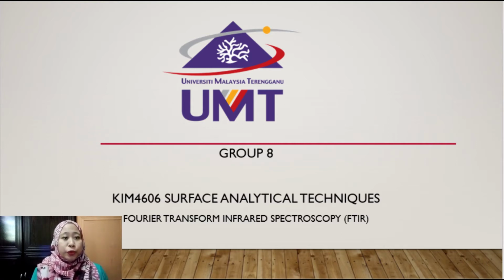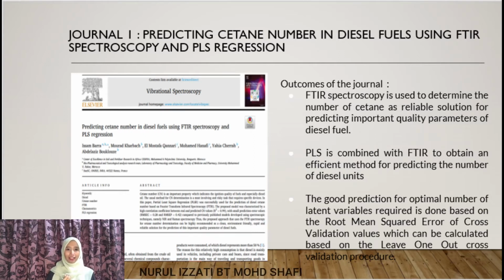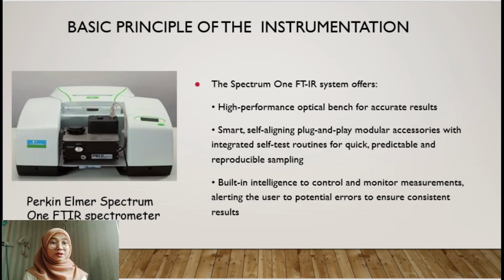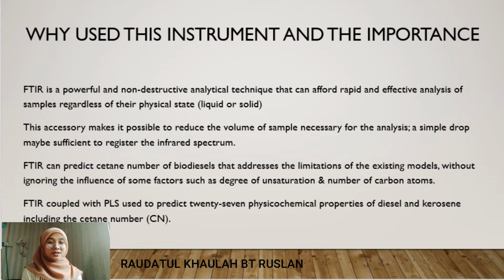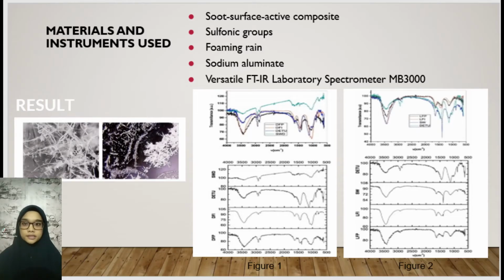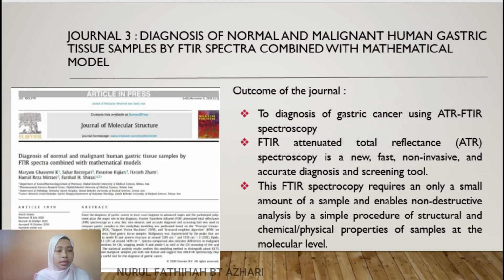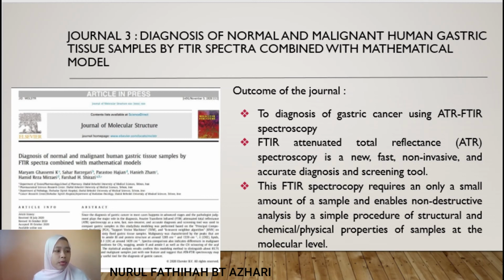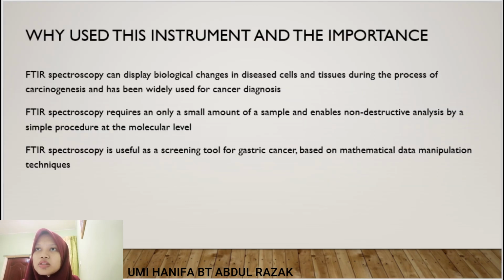PRESENTATION FTIR GROUP 8